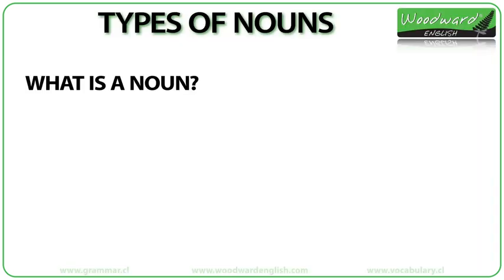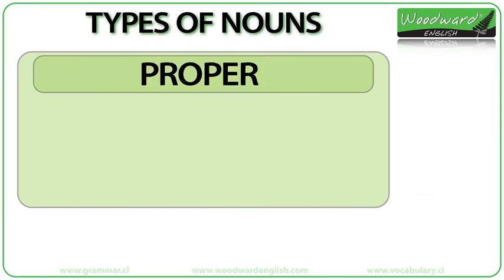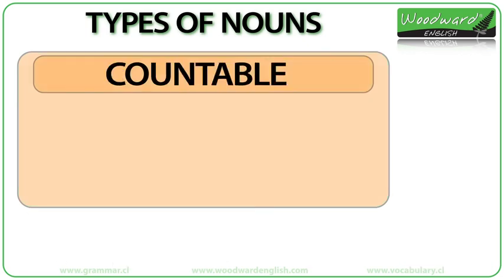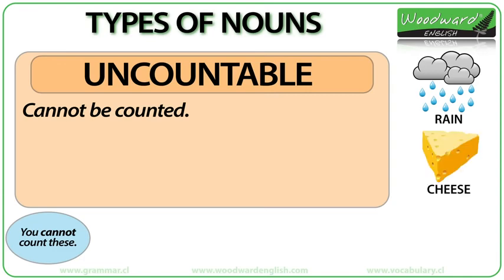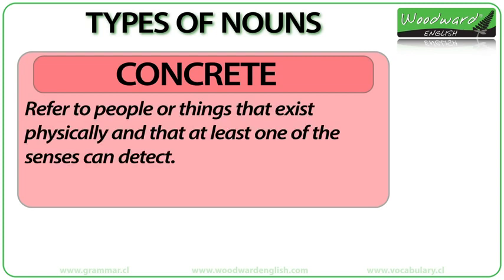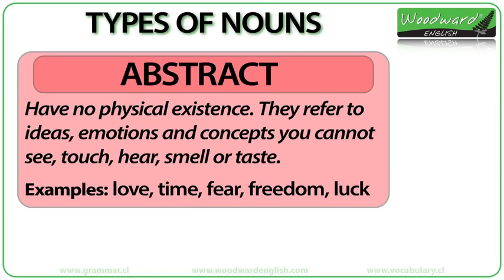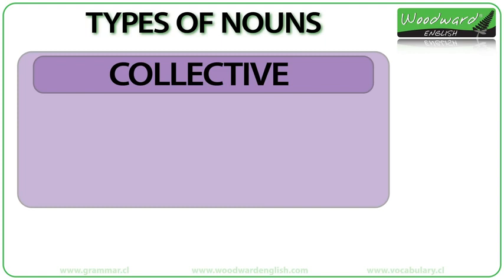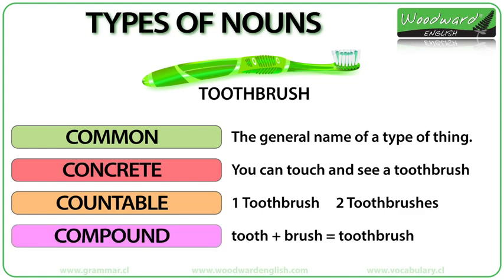what are nouns? and their types.